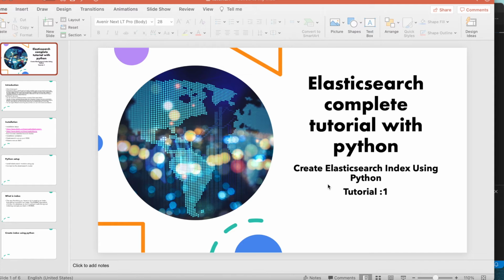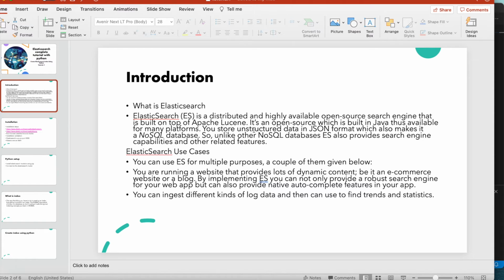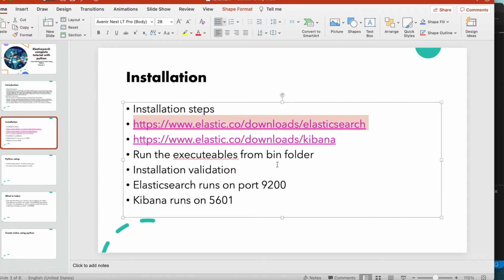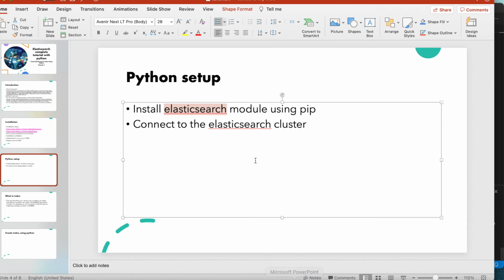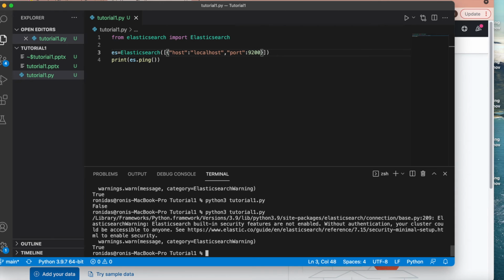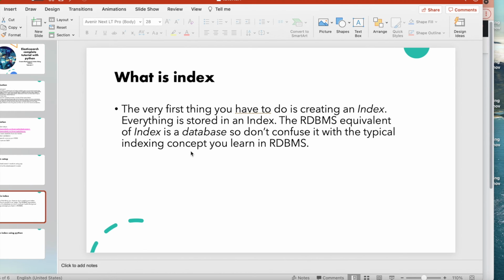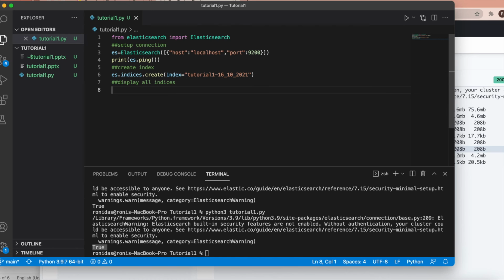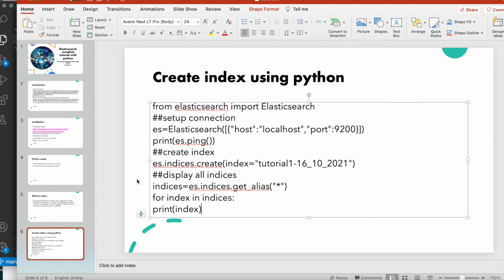Elasticsearch Complete Tutorial With Python|Create Elasticsearch Index Using Python|Tutorial:1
IN THIS VIDEO WE HAVE DISCUSSED THE BELOW:
elasticsearch with python
elasticsearch complete tutorial with python
elasticsearch automation with python